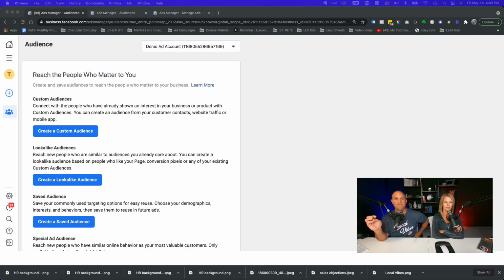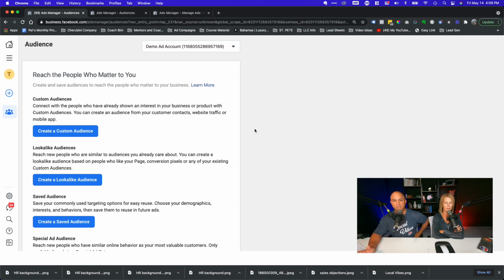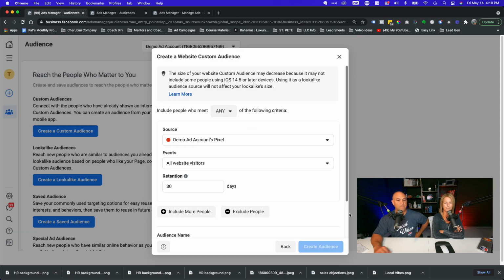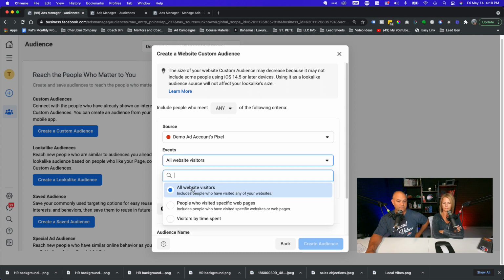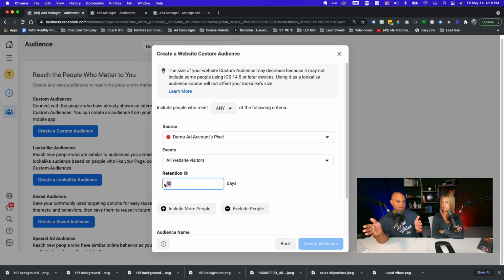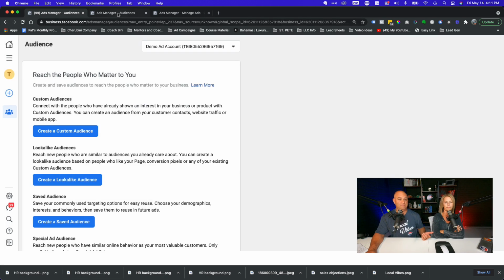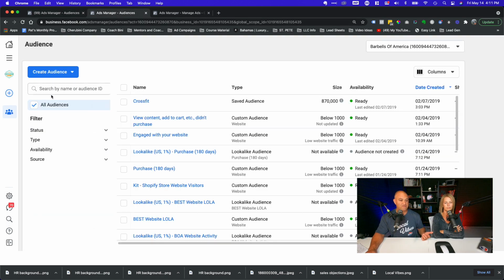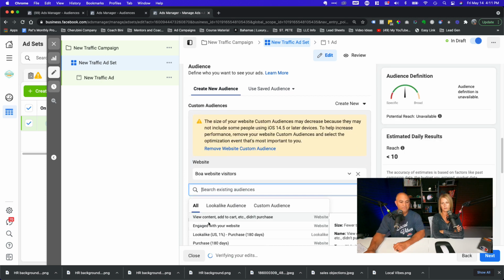Day 17 - Boost Your Business in 30 Days LIVE!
The "Reminder Ad".
One of the biggest bang for your buck tactics that is a very big part of our strategy.  Watch and learn.